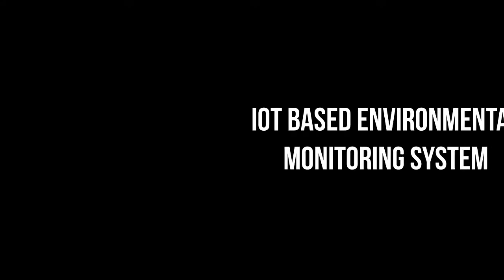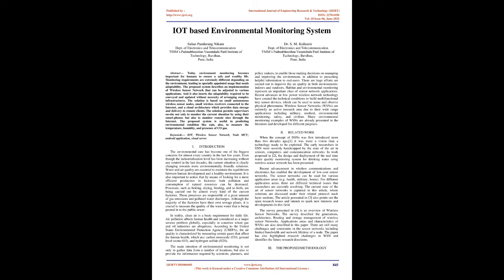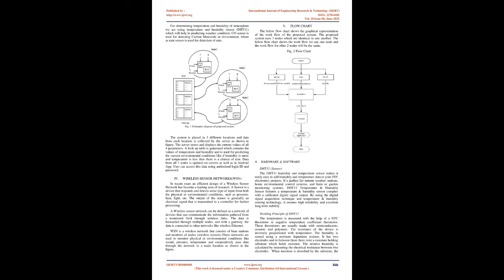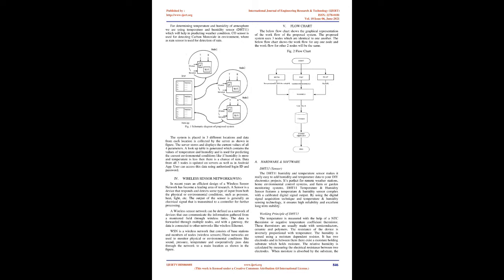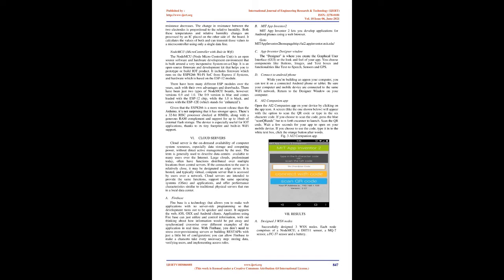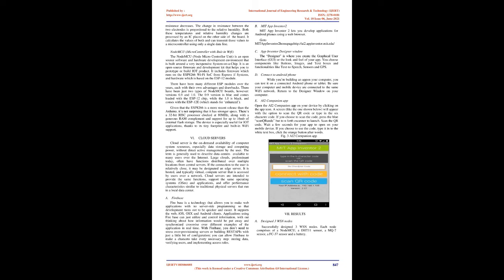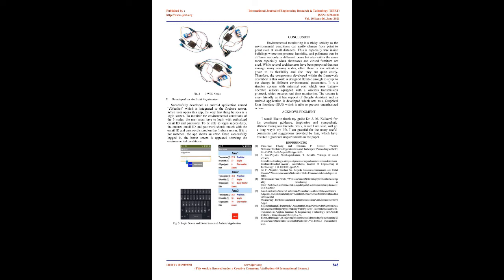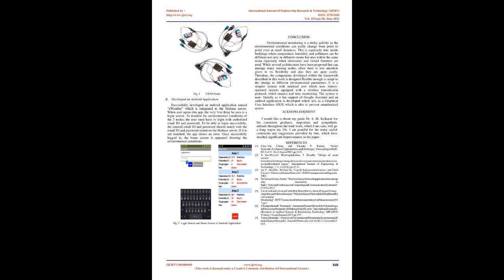IOT based Environmental Monitoring System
IJERTV10IS060401
Suhas Pandurang Nikam , Dr. S. M. Kulkarni

Today environment monitoring becomes important for humans to ensure a safe and wealthy life. Monitoring requirements are extremely different depending on the environment, leading to specially appointed usage that needs adaptability. The proposed system describes an implementation of Wireless Sensor Network that can be adjusted to various applications. And it also inserts the adaptability required to be conveyed and updated without necessity of arranging complex infrastructures. The solution is based on small autonomous wireless sensor nodes, small wireless receivers connected to the Internet, and a cloud architecture which provides data storage and delivery to remote clients. The solution permits supervisors on-site not only to monitor the current situation by using their smart-phones but also to monitor remote sites through the Internet. The proposed system is useful in predicting environmental condition like rain, also, to measure the temperature, humidity, and presence of CO gas.